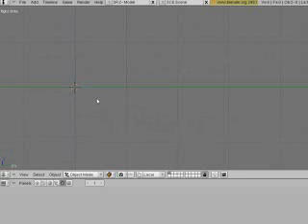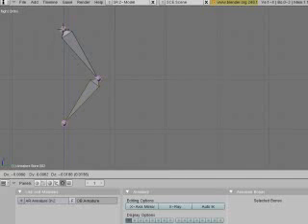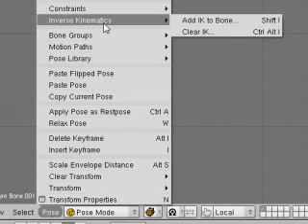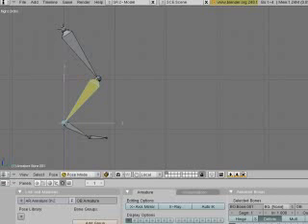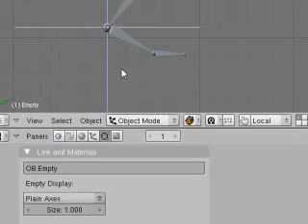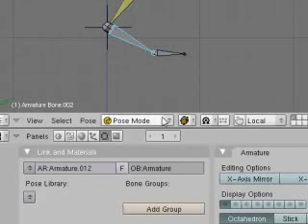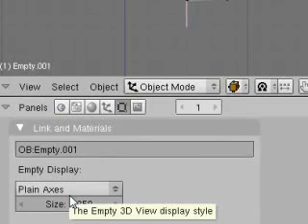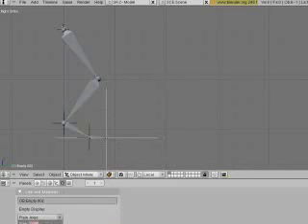Blender 3d leg and foot rigging 01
This is the first rigging video in a series that I have recently started. This video goes over the basic leg and foot that I'll be using to create an inverse foot rig in the next videos. This leg is specifically set up to work well with games in mind. The initial leg in this video is what will be skinned directly to, and will be the only bones that we will need to export for the game engine.